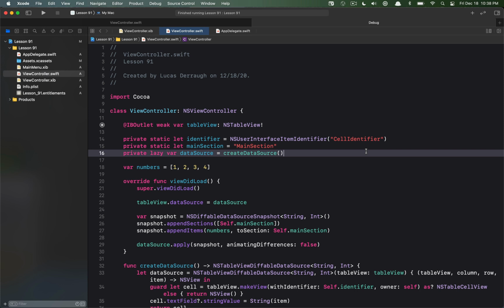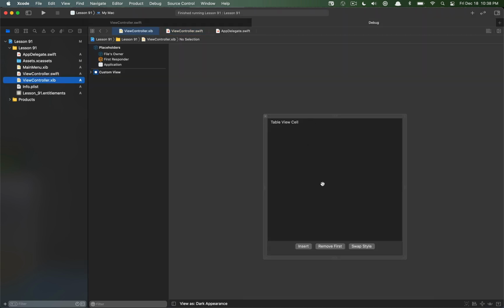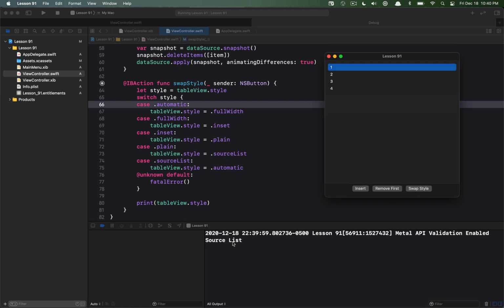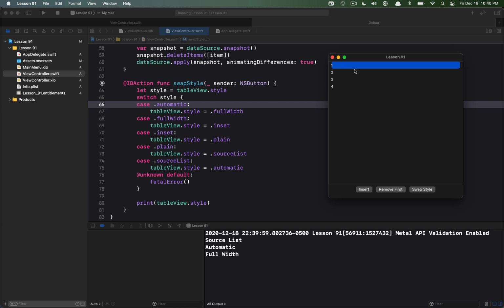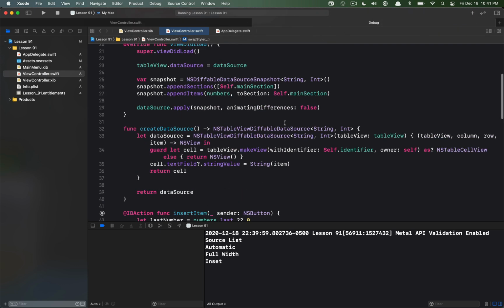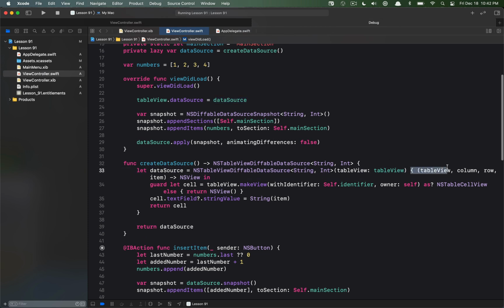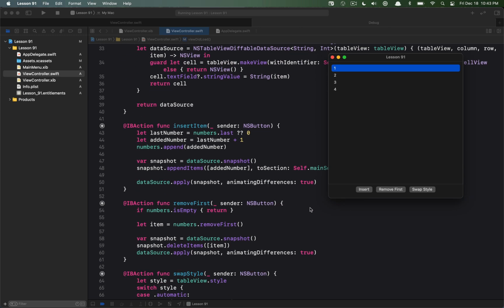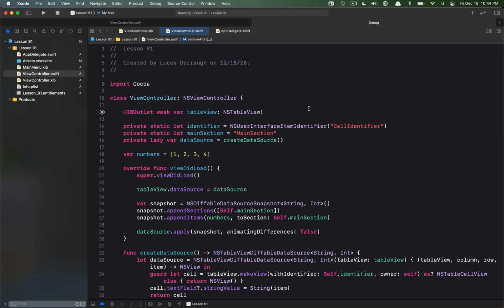Cocoa Programming L91 - NSTableView Big Sur Updates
Big Sur updates to NSTableView. We talk about NSTableView styles and NSTableViewDiffableDataSource.